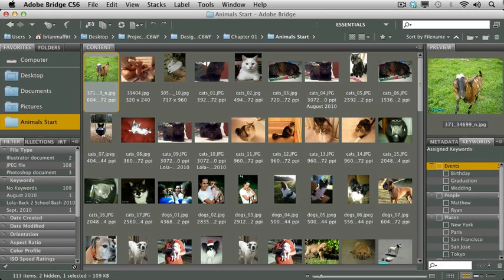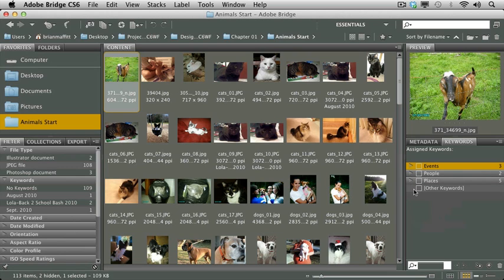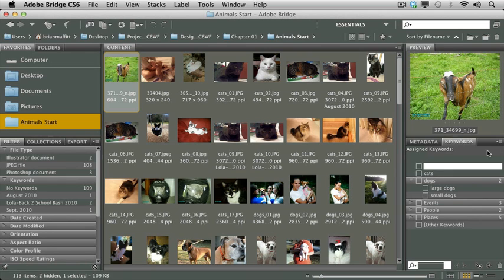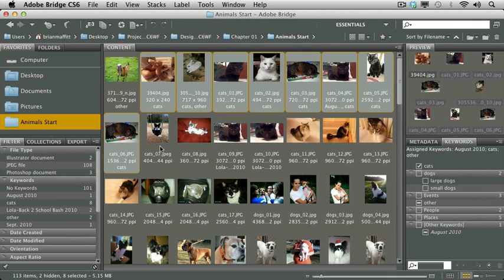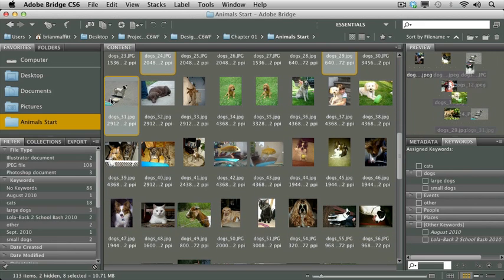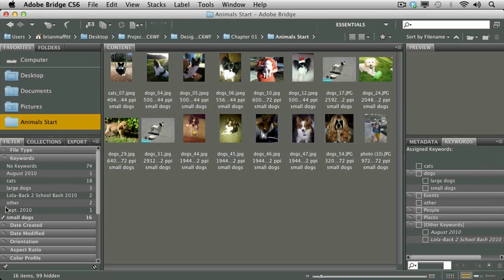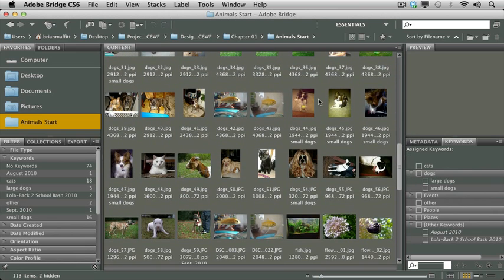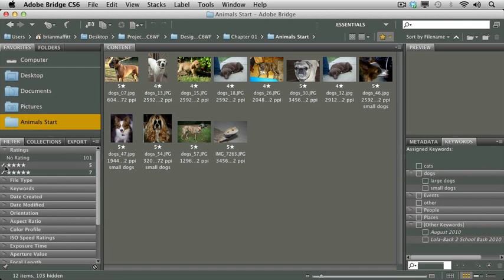Adobe CS6 Design Web Workflow 2012 Organizing Assets in Adobe Bridge 04 Filtering Images with Ke